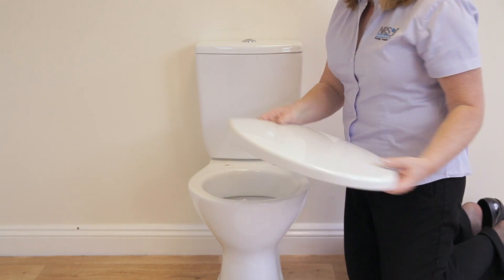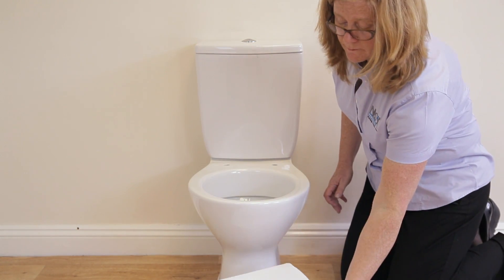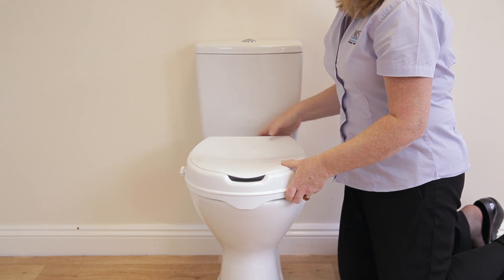M11120 Raised Toilet Seat With Lid VO